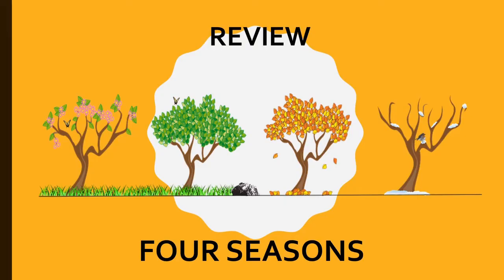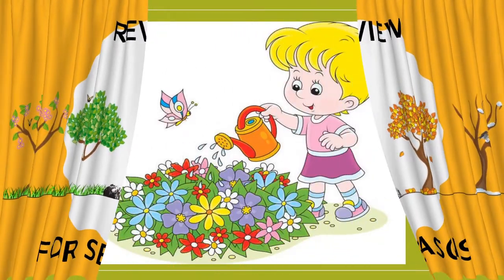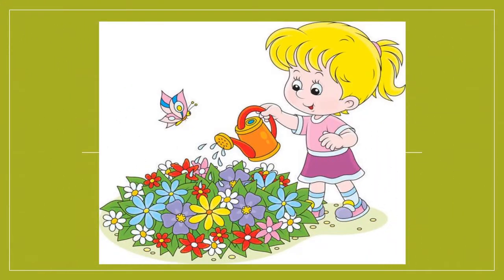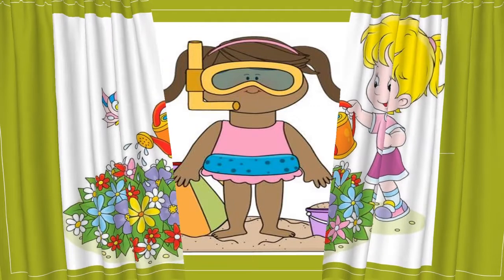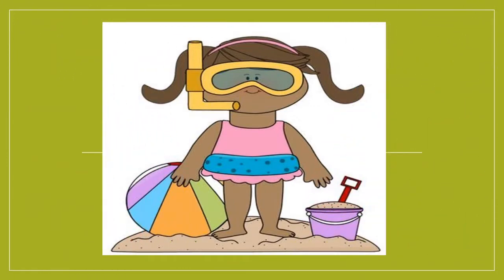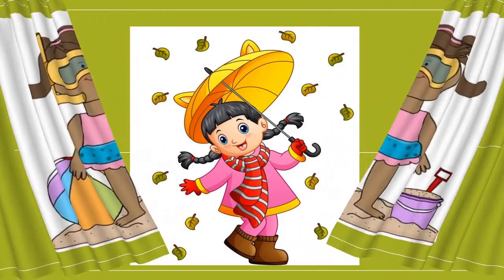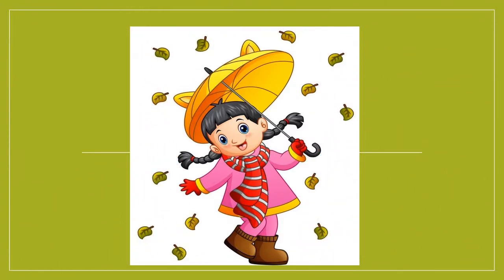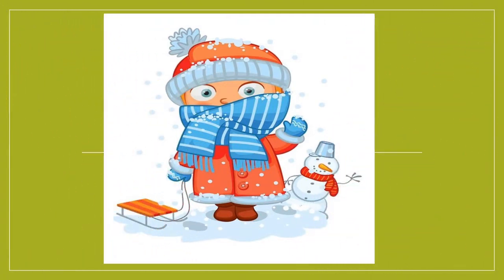FOUR SEASONS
A SEASON IS A PERIOD OF THE YEAR THAT IS DISTINGUISHED BY SPECIAL CLIMATE CONDITIONS. THE FOUR SEASONS—SPRING, SUMMER, FALL, AND WINTER—FOLLOW ONE ANOTHER REGULARLY. EACH HAS ITS OWN LIGHT, TEMPERATURE, AND WEATHER PATTERNS THAT REPEAT YEARLY. ..

EXCELLENCE RESOURSE FOR PRESCHOOL AND PRIMARY EDUCATION.